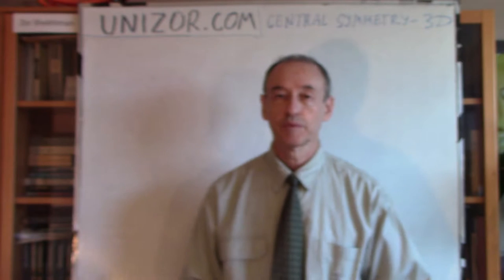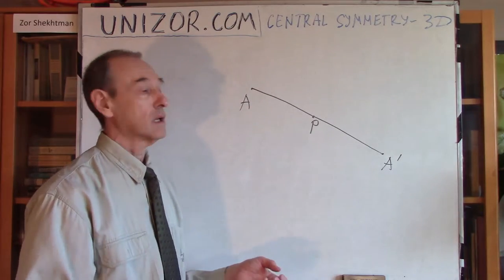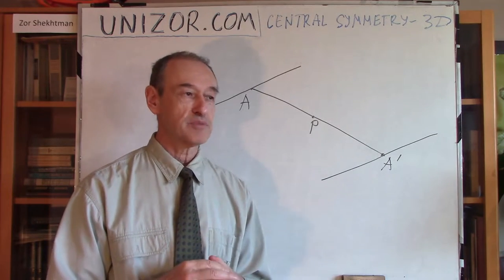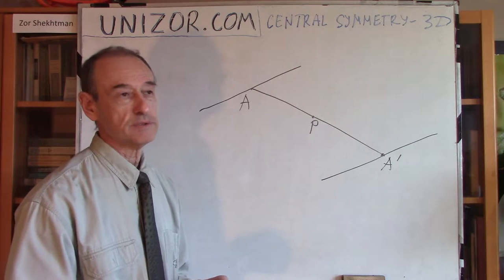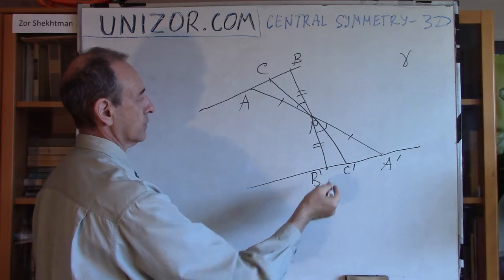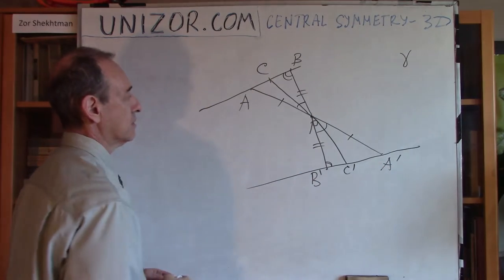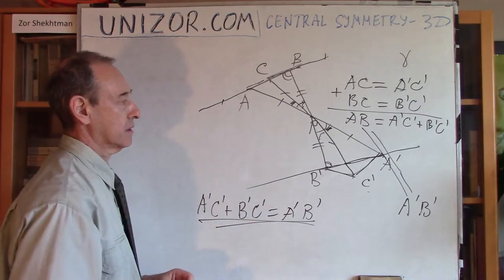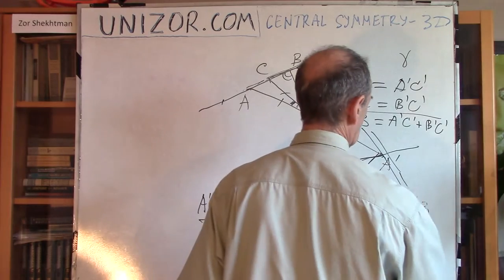Unizor - Geometry3D - Central Symmetry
Recall that on a plane we had two types of symmetry - symmetry relative to a point (central symmetry) and symmetry relative to a straight line (symmetry about an axis or reflection).

Here we will discuss the central symmetry.

On a plane point A', centrally symmetrical to point A relative to a center of symmetry P, can be constructed by connecting A and P by a segment and extending this segment beyond point P (center of symmetry) by the same length, thus obtaining point A'.

Central symmetry in three-dimensional space requires analogous construction.
If we are given point A and a center of symmetry P, then point A', symmetrical to point A relatively to center P, is located on a continuation of a segment AP beyond point P by the same distance as the length of segment AP.

The construction of a symmetrical point is, obviously, reversible. If we start from point A', connect it to the center of symmetry P and extend by the same length, we will be at point A. So, if point A'
is centrally symmetrical to point A relatively to center P, point A is symmetrical to point A' relatively to the same center of symmetry P.

Theorem 1
A centrally symmetrical counterpart of a straight line is a straight line parallel to the original one. Original line and its symmetrical counterpart are equidistant from the center of symmetry.

Theorem 2
A centrally symmetrical counterpart of a plane is a plane parallel to the original one. Original plane and its symmetrical counterpart are equidistant from the center of symmetry.